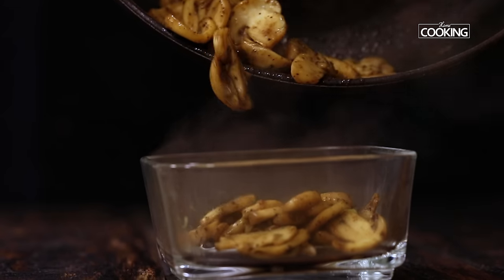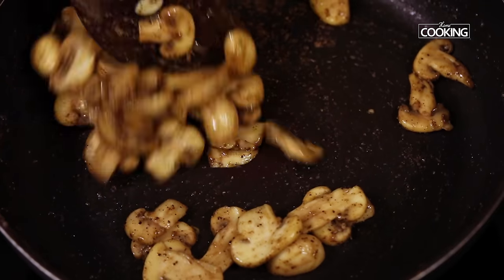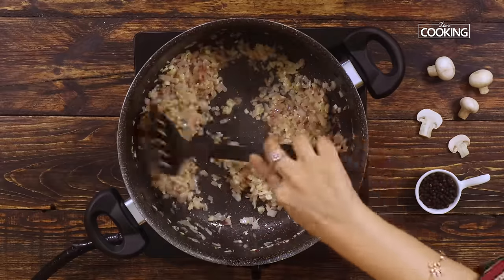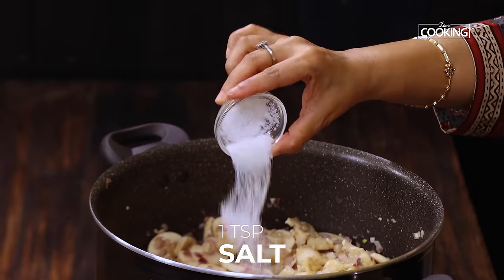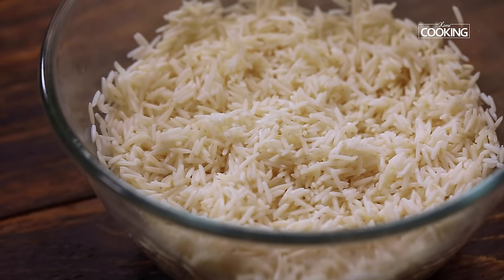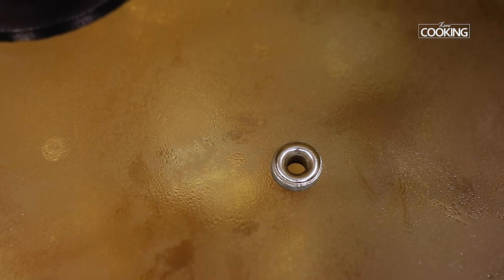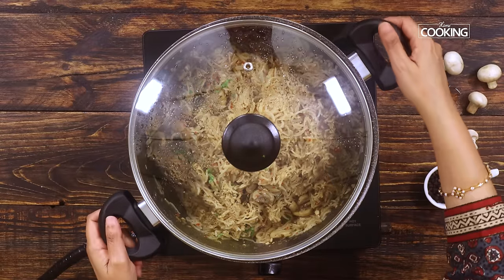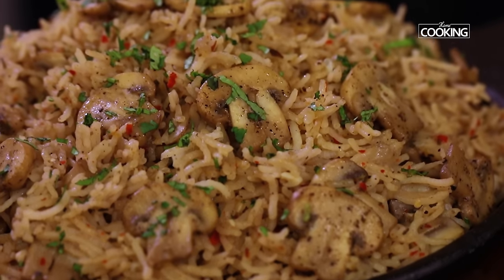Mushroom Herb Rice | Mushroom Rice Recipe | One Pot Meals | Easy Lunch Recipes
Mushroom Herb Rice | Mushroom Rice Recipe | Easy Lunch Recipes | Mushroom Recipes | Herb Rice Recipe

Other Mushroom Recipes

Chapters:
Promo - 00:00
Intro - 00:14
How to make mushroom rice - 01:29

Prep Time: 5 mins
Cook Time: 25 mins
Servings: 3-4

To Make Herbed Mushroom Rice

Mushroom - 800 Gms
Basmati Rice - 1 1/2 Cups ( 1 Cup - 250 Ml )
Italian Seasoning - 3 Tsp
Vegetable Broth - 3 Cups
Coriander Leaves

For Garnishing

Butter
Mushroom
Salt
Pepper

METHOD:

1. Take butter in a saucepan.
2. Add mushroom slices and mix well.
3. Add salt and pepper. Cook the mushrooms until they are completely done.
4. Once the excess moisture is evaporated, turn off the stove and keep these mushrooms aside.
5. Take a pot and add butter to it.
6. Add finely chopped garlic and onions. Saute for 2-3 minutes.
7. Then add the fresh mushroom slices and mix well.
8. For seasoning, add salt, pepper powder, chilli flakes and Italian seasoning. Mix well.
9. Add basmati rice soaked in water for about 30 minutes.
10. Gently mix the rice along with the mushrooms.
11. For 1.5 cups of rice, add 3 cups of the vegetable broth.
12. Gently mix it all well and cover the pot with a lid. Cook the rice for 15 minutes.
13. After 15 minutes, add freshly chopped coriander leaves and gently mix the rice.
14. Let the rice rest on the remaining heat for 5 more minutes by covering the pot with a lid.
15. Once done, transfer the herbed mushroom rice to a serving plate and garnish with the butter mushrooms and finely chopped coriander leaves

Mushroom recipes are so much fun and tasty. There are many varieties of mushroom rice recipes but in this video, you can watch a special mushroom herb rice recipe. Herbed Mushroom Rice is an easy to make rice recipe that can be enjoyed for lunch/ dinner. This makes a great lunchbox recipe too because the rice can be made in minutes and stays good in a hot pack too. The specialty in this rice recipe is the vegetable broth. Vegetable broth gives a lot of flavor which the plain water doesn't, in this recipe. I made the vegetable broth video before and there's a link given above here. You can check it out and first prepare the vegetable broth. Using the same, you can make this herbed mushroom rice easily and enjoy it hot. This doesn't need any side dish. Watch this video till the end to get a step-by-step guidance on how to make this herbed mushroom rice. Try this and let me know how it turned out for you guys in the comments below.